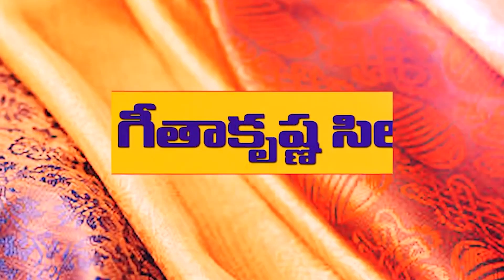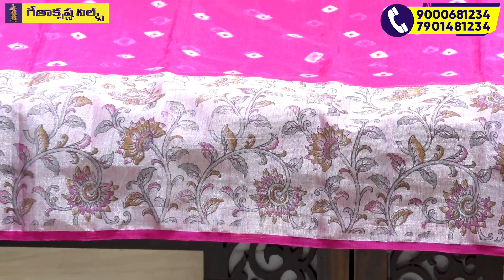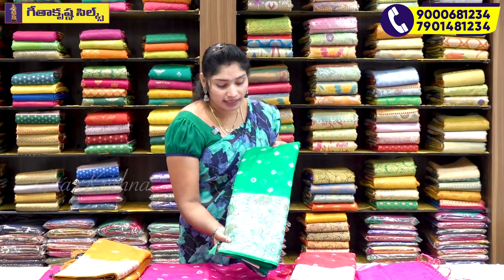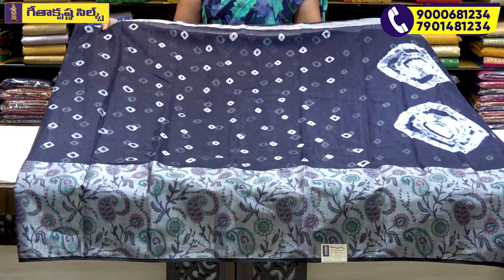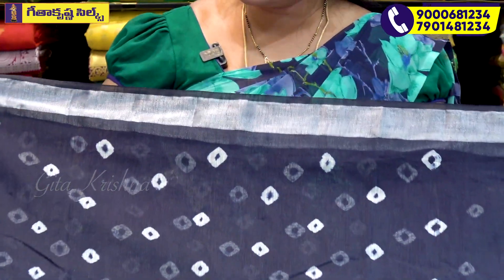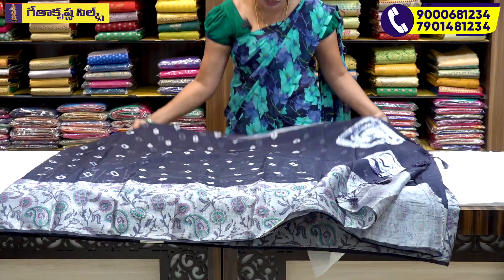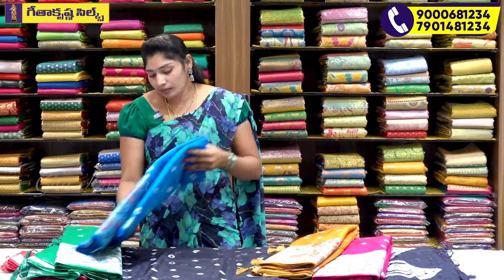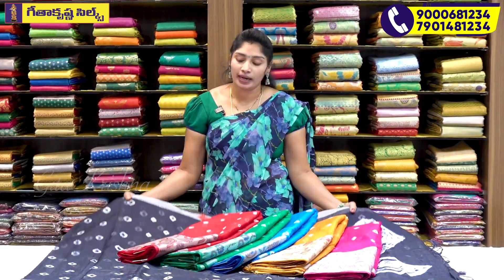Bandhani Fancy Saree Collections at Wholesale Price 1 Saree Courier Sankranthi Special Discount Vlog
🔊 OFFER PRICES 📣
🤩  RESELLERS WELCOME 🤩
🚚  SHIPPING Charges Extra (It depends on the distance from our shop to your location) 🚛